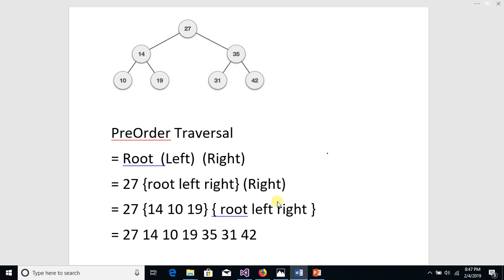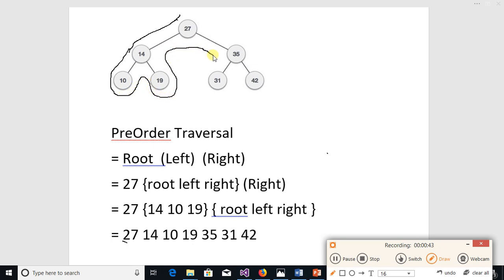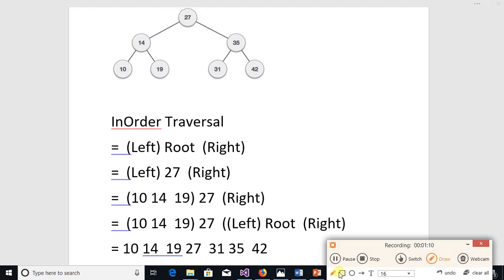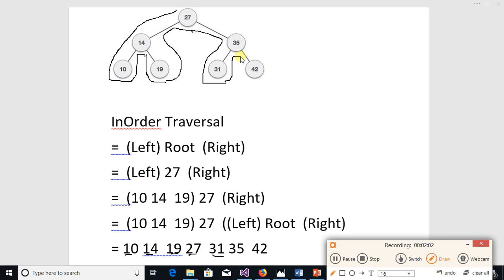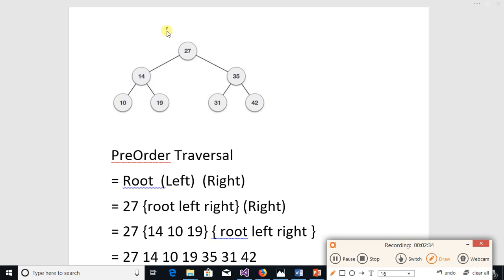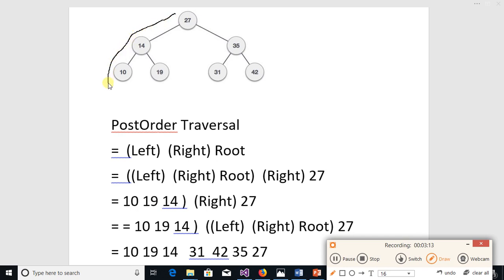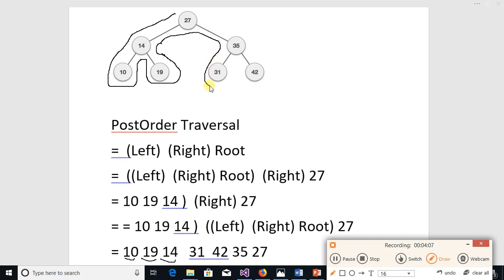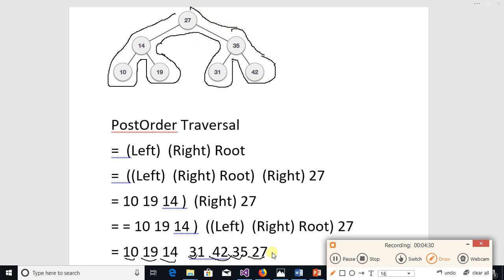Tree Traversals Preorder Inorder Postorder using Euler Technique